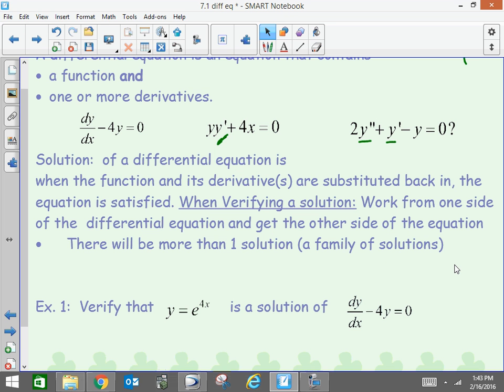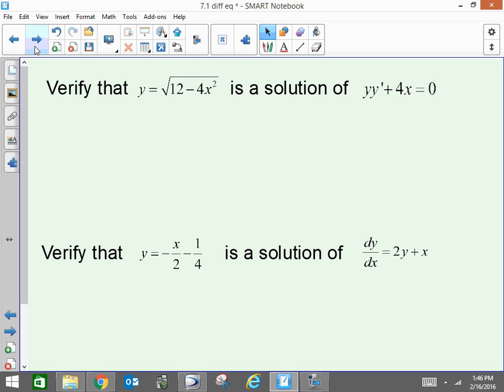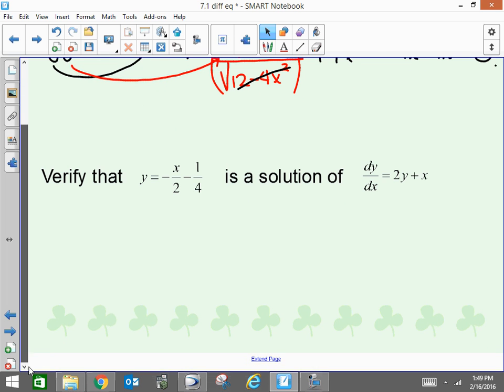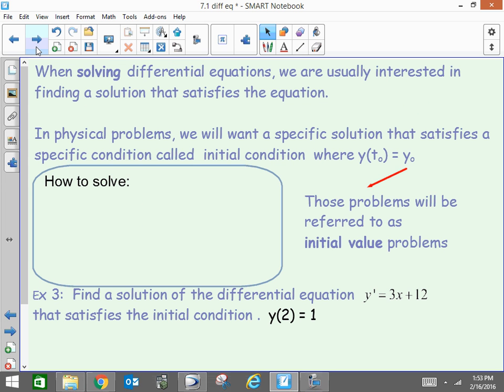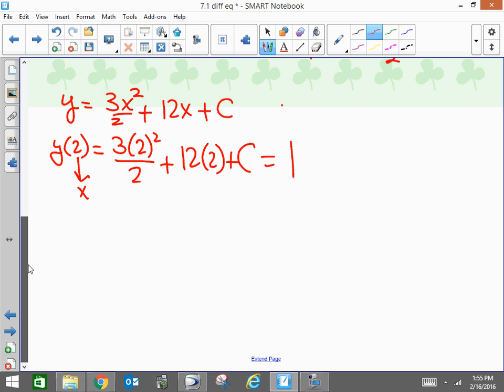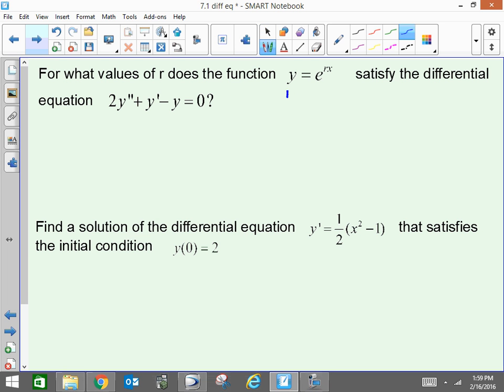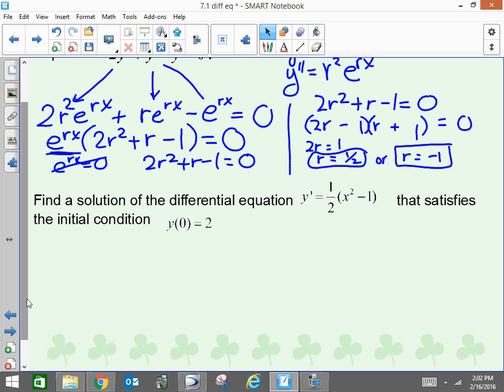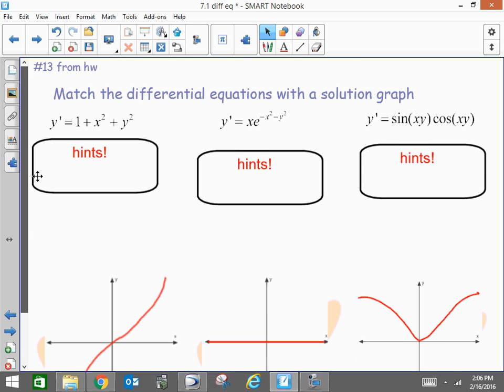7 1 diff eq